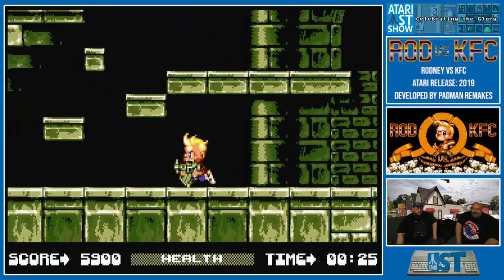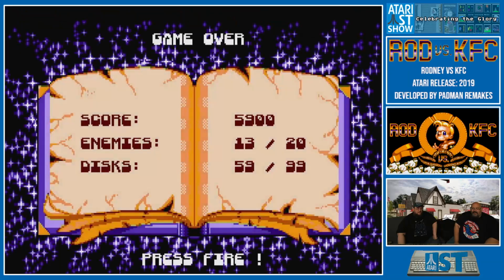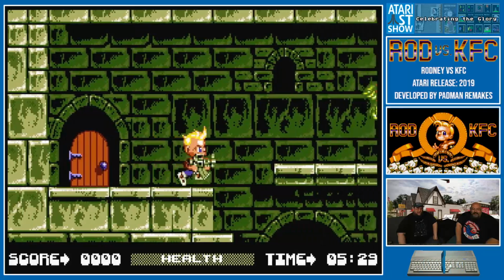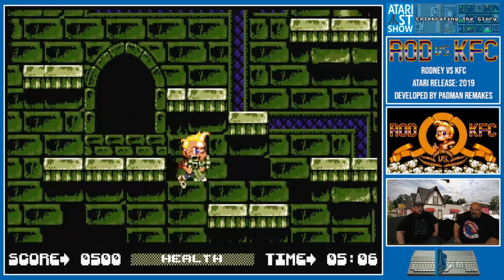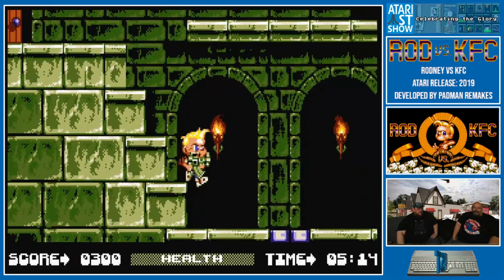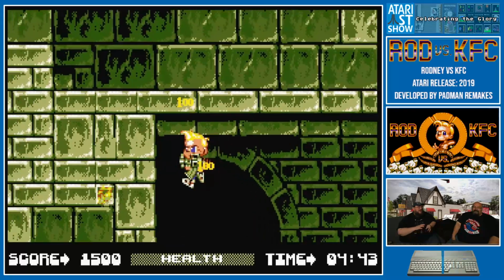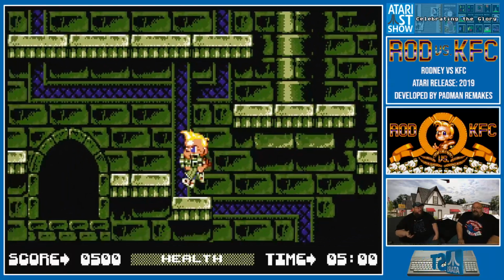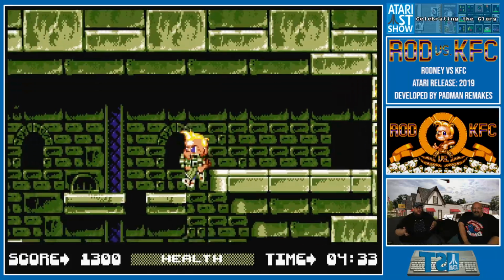Rodney Versus KFC - Atari ST Public Domain at its.....Best! It's the Atari ST SHOW 32!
Holy Ripoff, Batman, it's time for Rodney Vs. KFC this week on the Atari ST Show!  Join Amigo Aaron and THE BRENT as we get our chicken the hard way!

🔗 Get social!